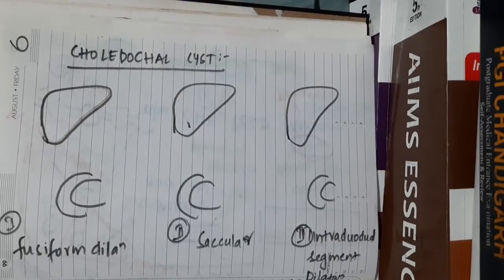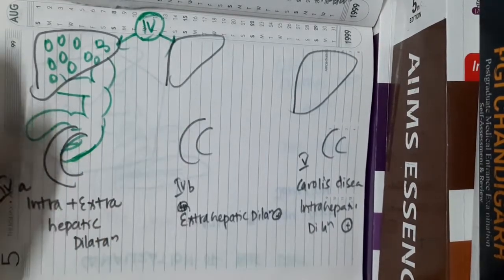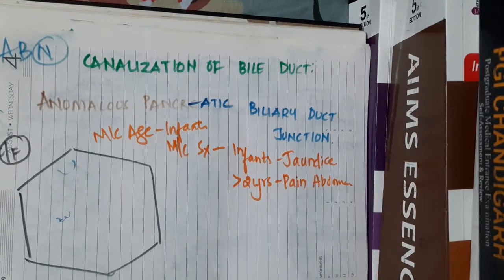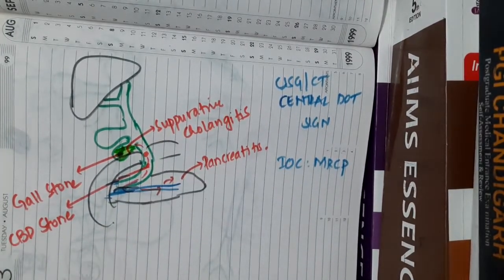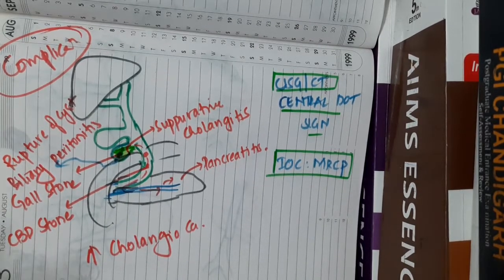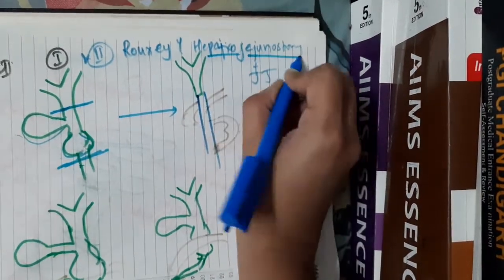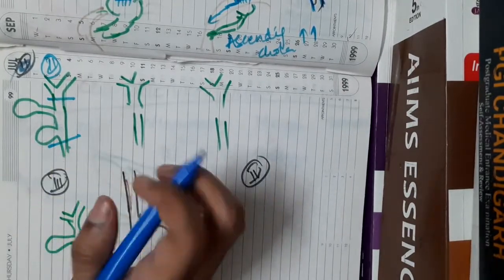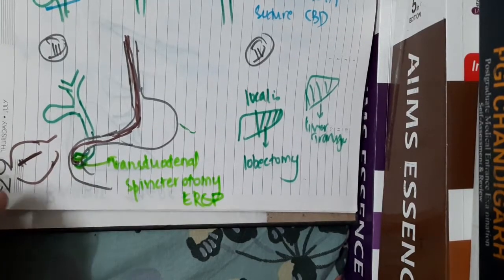choledochal cyst || Hepatobiliary system